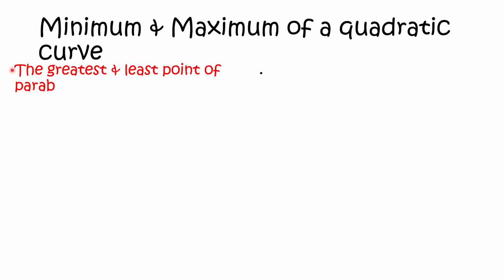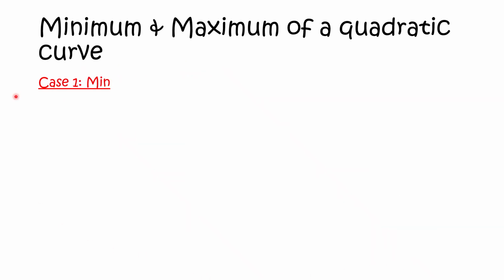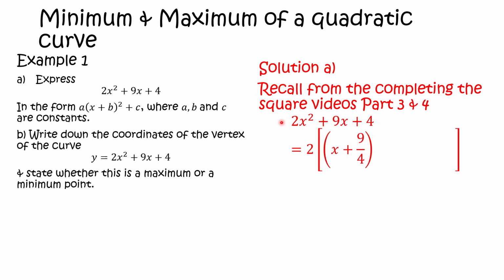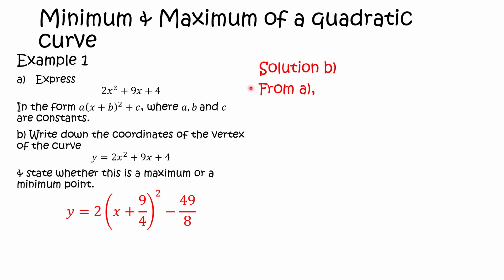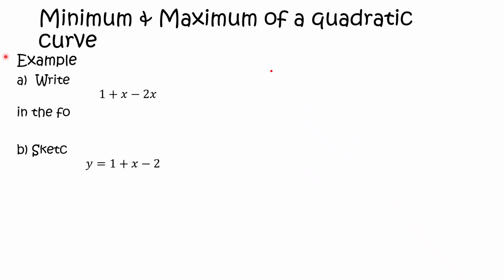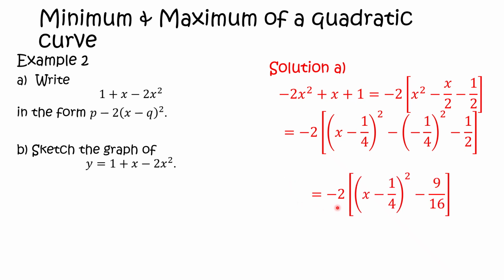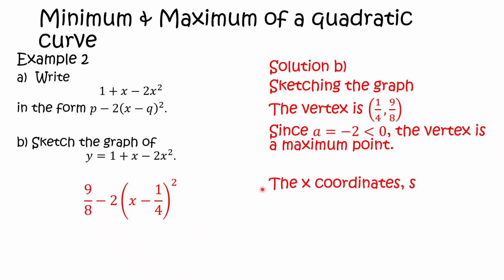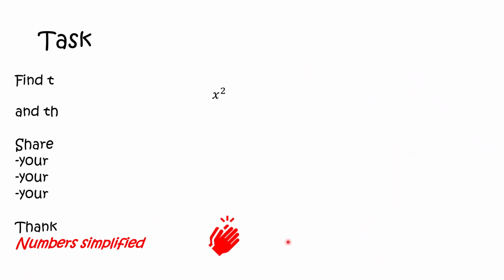Min & Max of Quadratics Part 8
We obtain the min & max values of quadratics.
00:40 Tips in solving complex quadratic equations
01:18 example 1
03:49 example 2
06:23 example 3
09:16 task